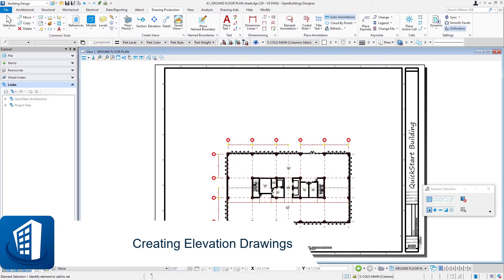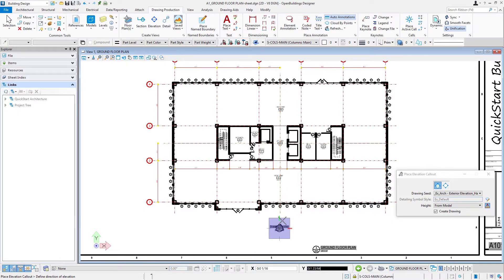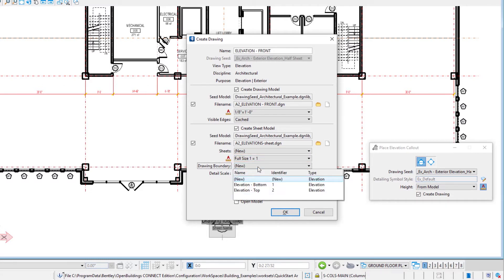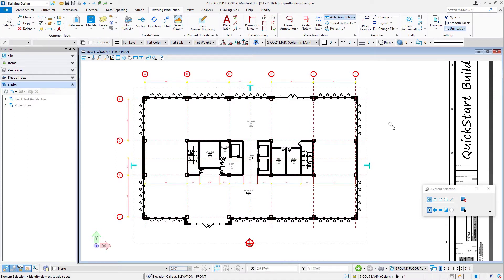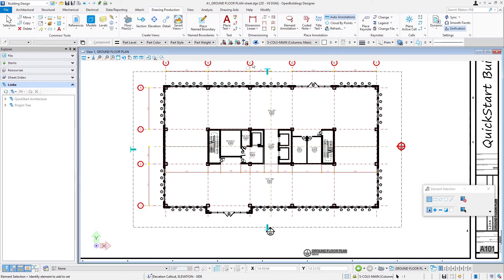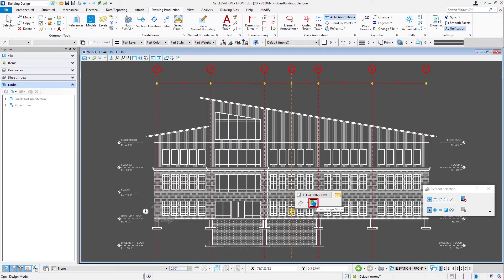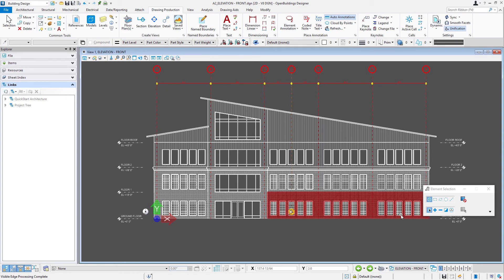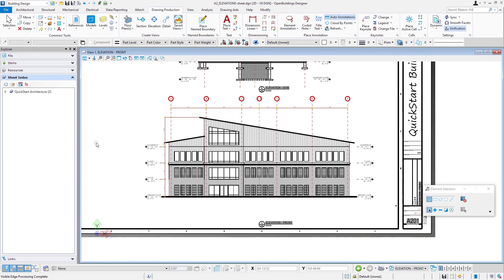Part 2 - Creating Elevation Drawings in OpenBuildings Designer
In this video we will use the elevation callout to create two elevation views and drawings and place both on the same sheet using the elevation callout. To view the complete course and download a workbook visit the Bentley Learn Server.